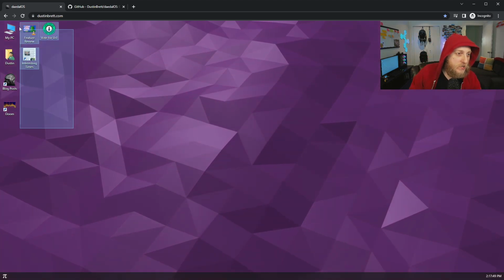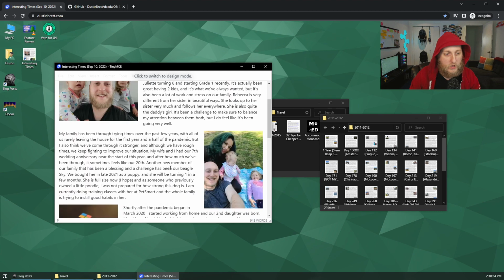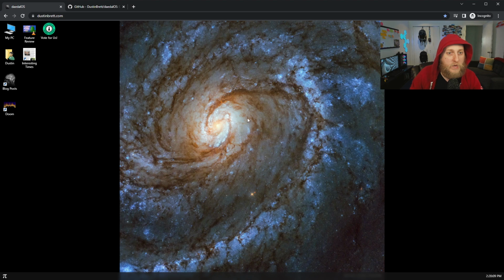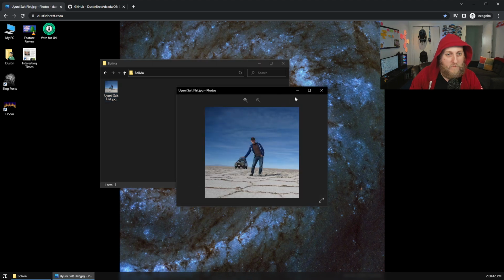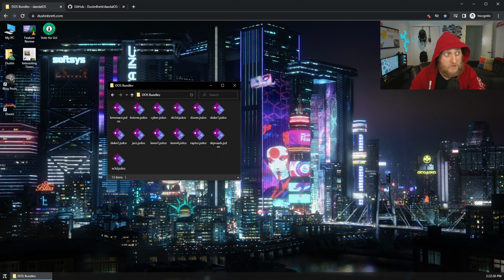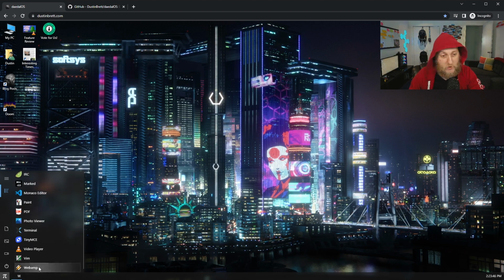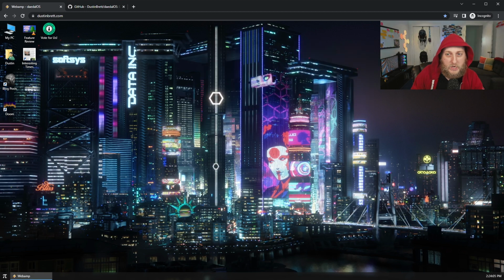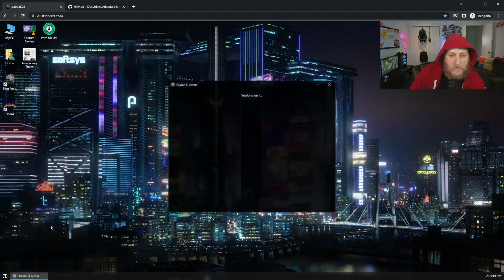The Best Personal Website on the Internet?! 🏆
I discuss my personal website and why it's one of the best on the internet!

0:00 The Best Website
0:42 dustinbrett.com
1:30 Blog Posts
2:45 Wallpapers
3:35 Photos
4:15 Videos
5:15 Games
7:04 Music
8:02 Documents
8:35 More Games
9:28 Easter Eggs
10:30 Thanks for the Support!